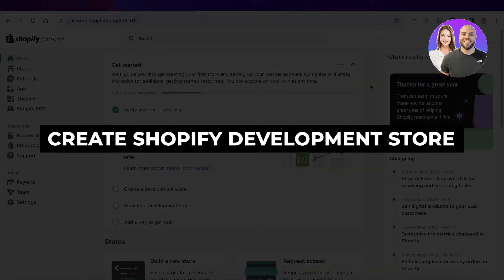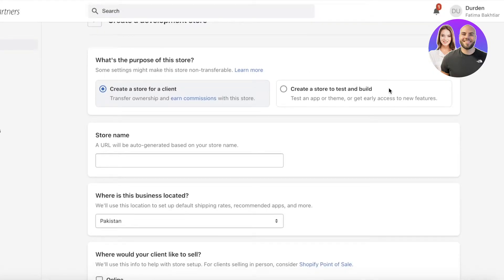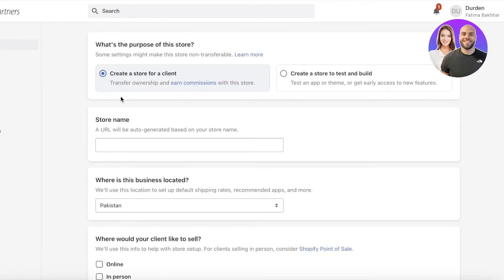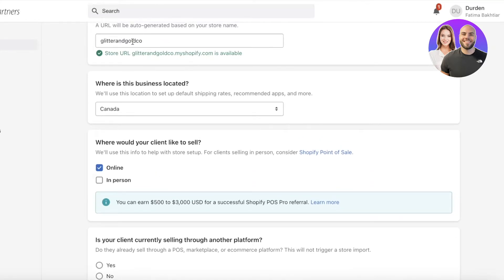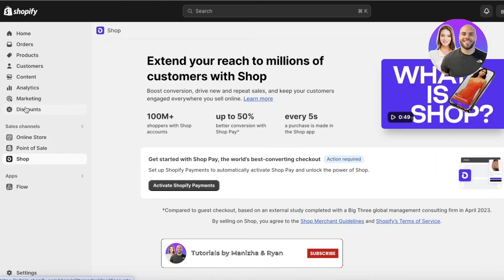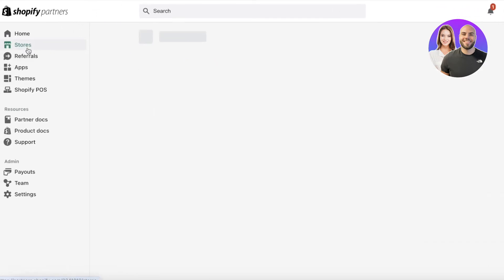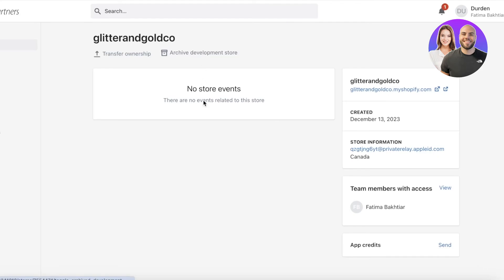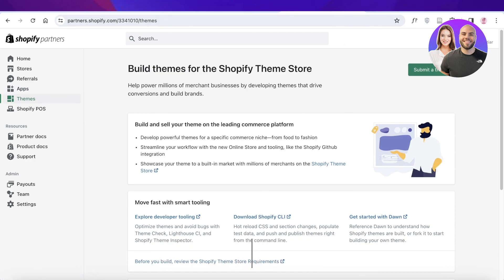How To Create Shopify Development Store 2025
In this video we show you How To Create Shopify Development Store. This video will cover everything that you need to know and help you get started with this software.